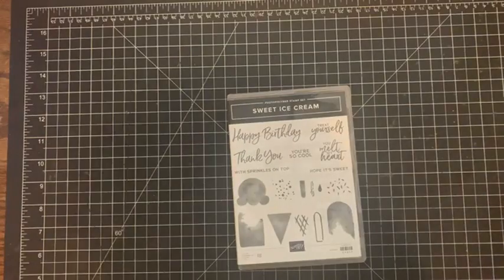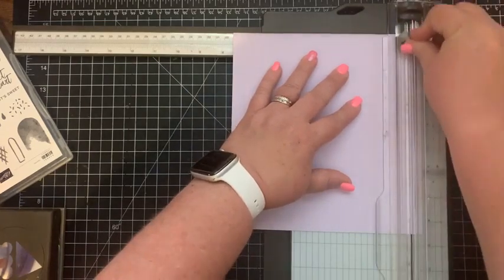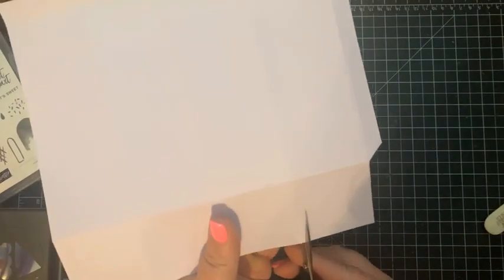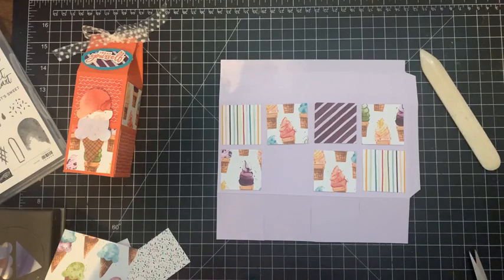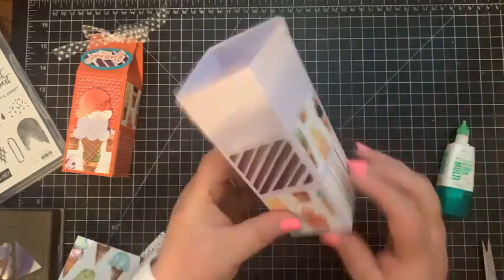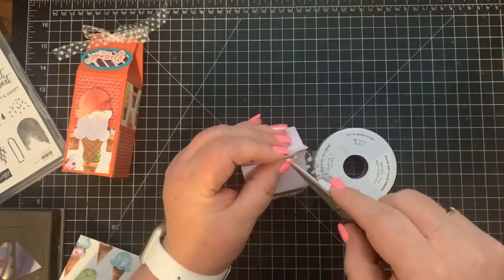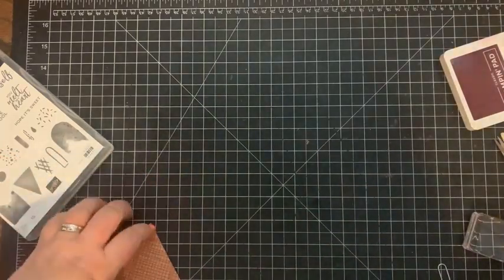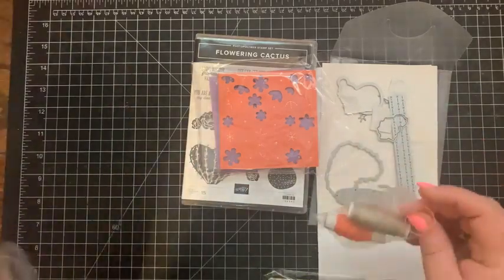FaceBook Live- IceCreamCornr Gift Box & Flowering Cactus Product medley Gift Box